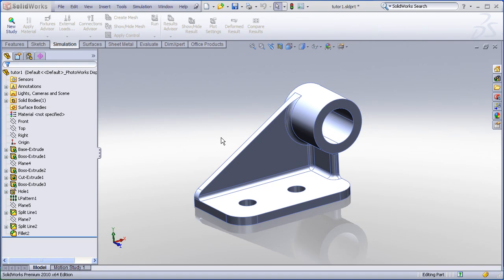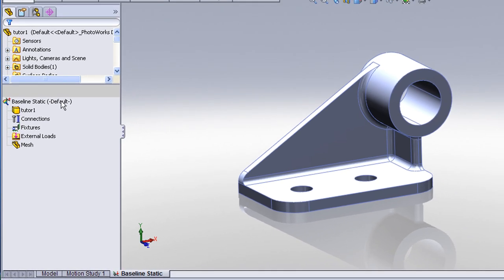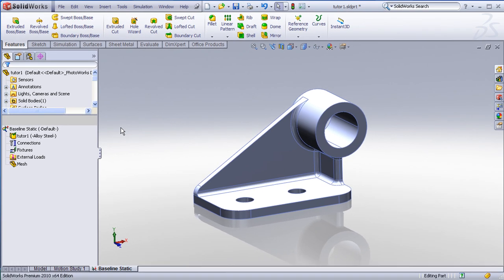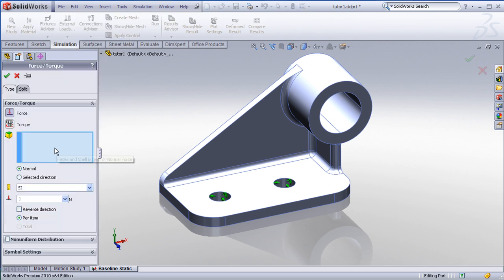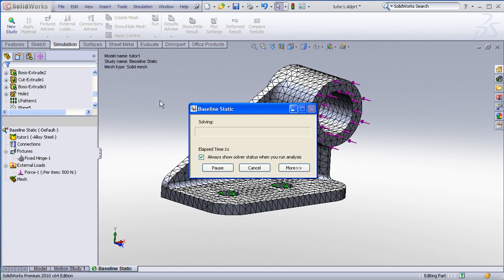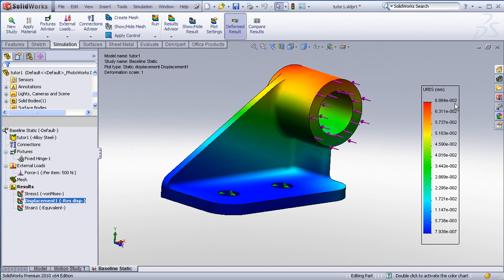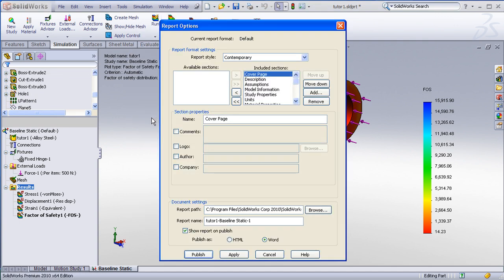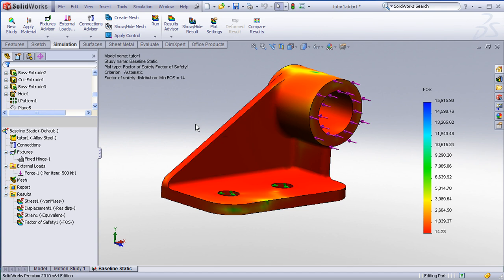Basic Static Simulation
How to perform a basic static simulation for stress and displacement